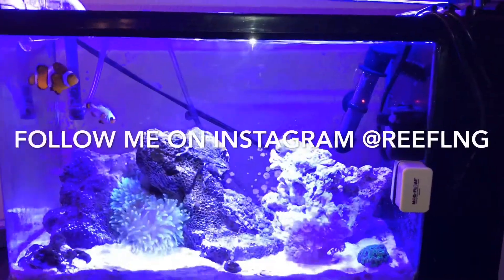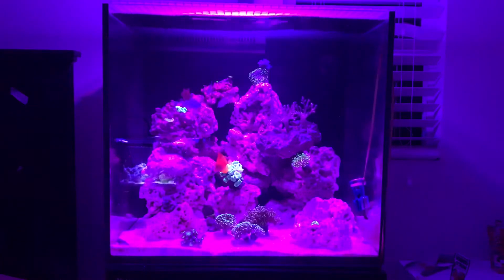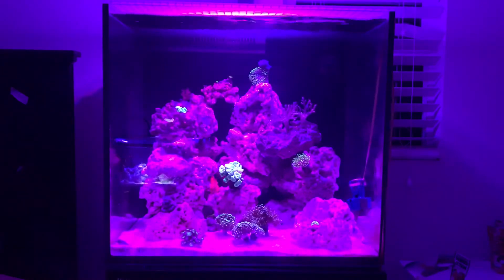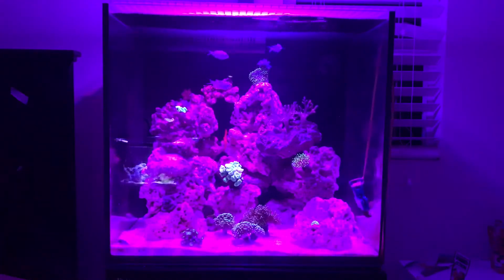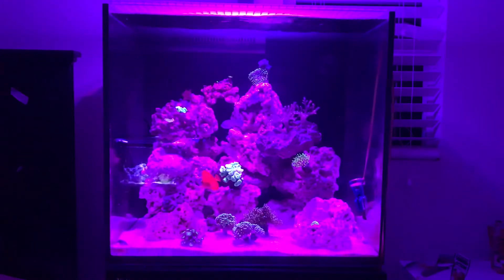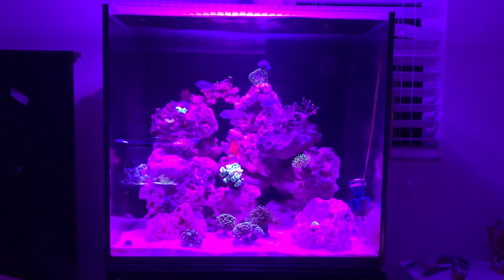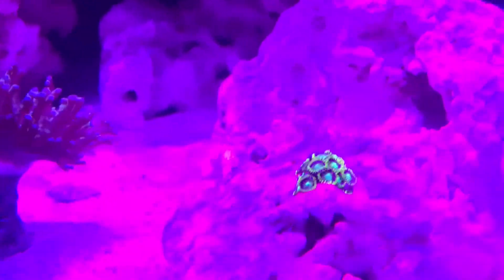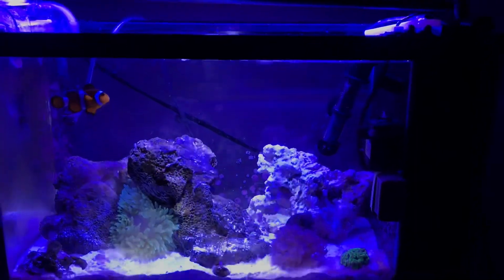How to cycle a saltwater fish tank FAST!!!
Today i teach you how you can completely cycle your reef tank in just one month. At the one month mark i already have fish and corals thriving. Pay attention.